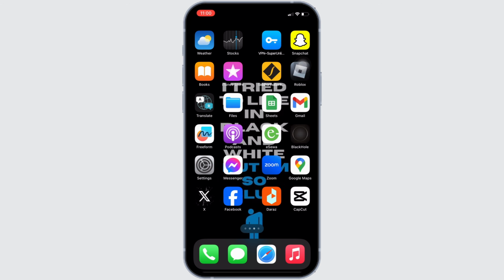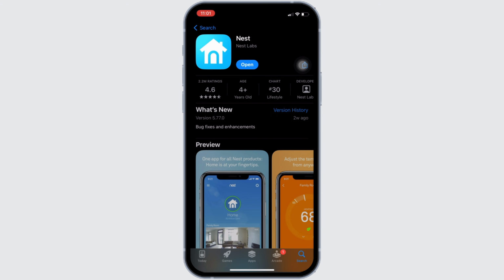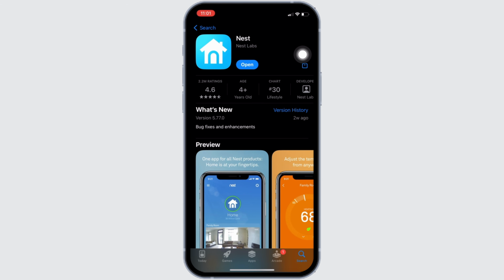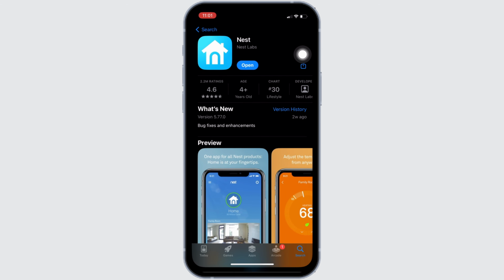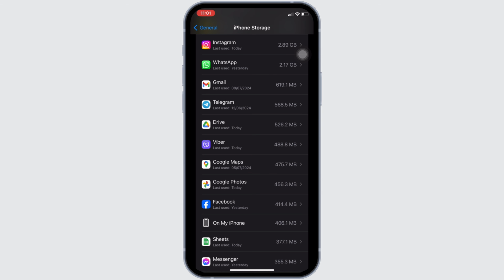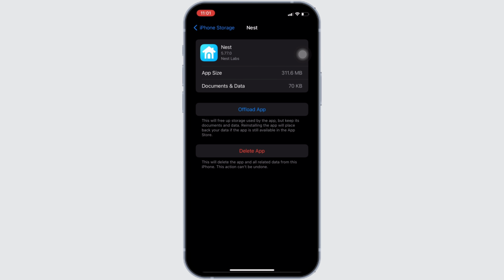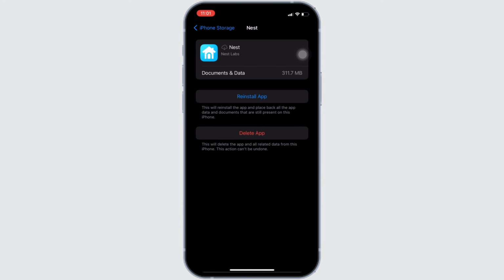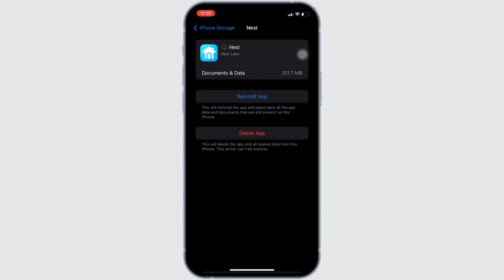Nest App Not Working: How to Fix Nest App Not Working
Nest App Not Working: How to Fix | Step-by-Step Solutions | 2024 Guide

Having trouble with your Nest app? This video provides a detailed, step-by-step guide to troubleshoot and resolve common issues that might be preventing the Nest app from working properly, ensuring you can continue to control and monitor your Nest devices without interruptions.

Timestamps:
0:00 - Introduction
0:05 - Steps to fix issues with the Nest app

Key points covered in the video:

Restart your Nest devices.
Contact Nest support if all else fails.

Follow these steps to resolve any issues with your Nest app, ensuring you can enjoy seamless functionality and uninterrupted control of your Nest devices.